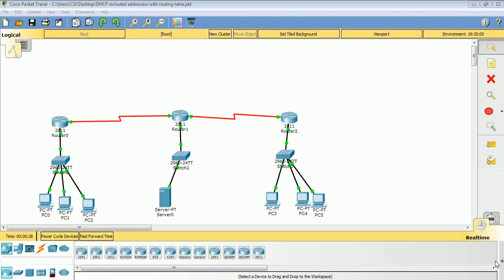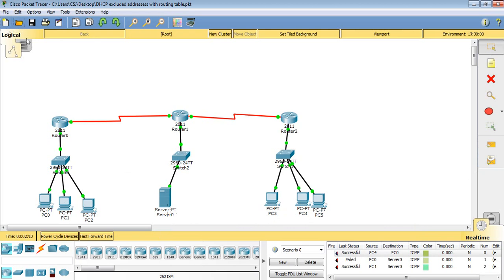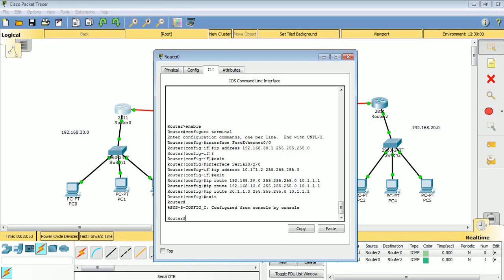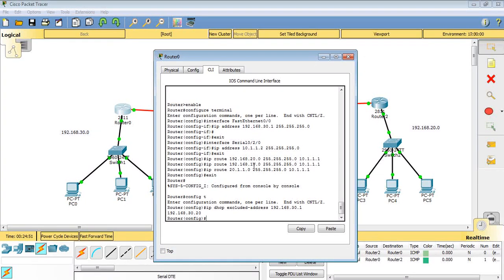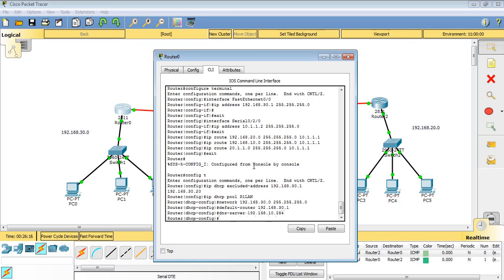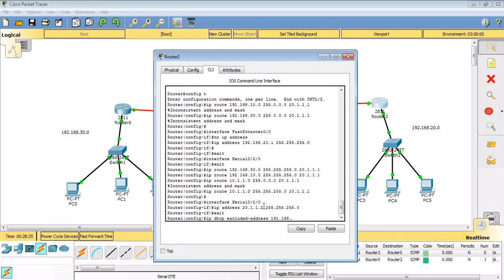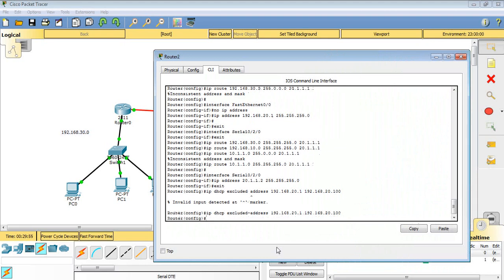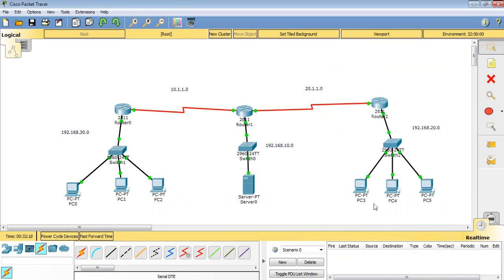EX 6 Routing Table with Router DHCP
Routing Table with Router DHCP